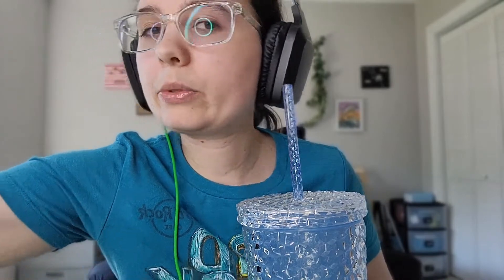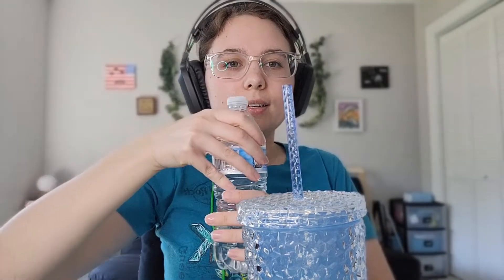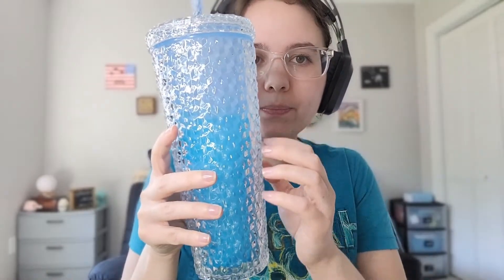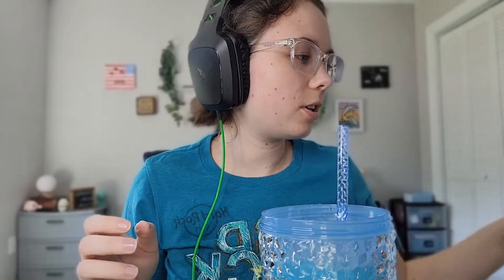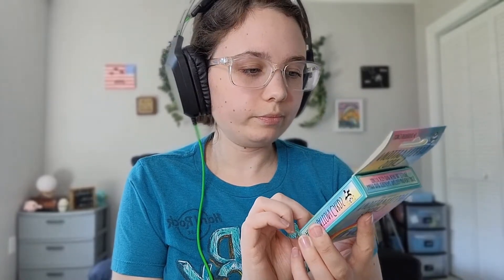ASMR | Tapping and Scratching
I just hit 1k on Tiktok today be sure to follow @kikissoundspa to see me go live!